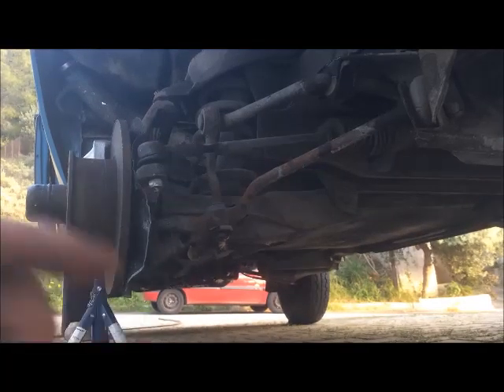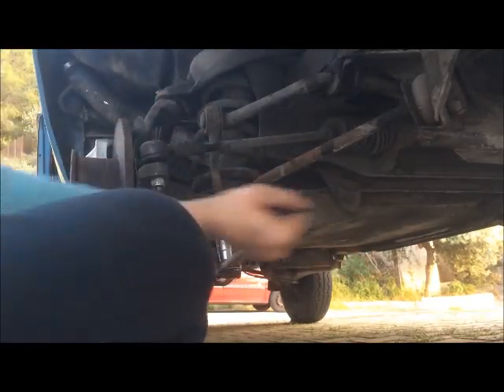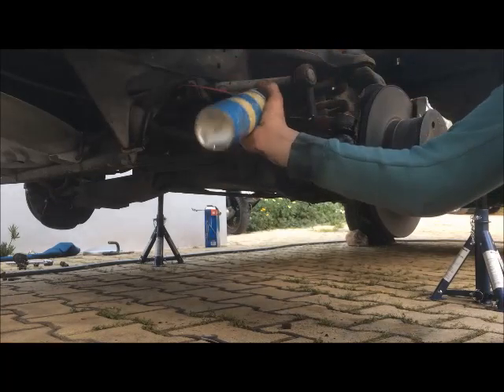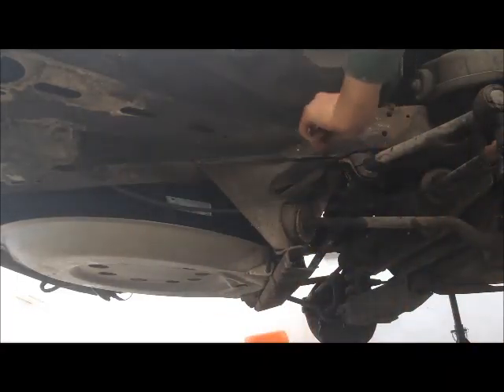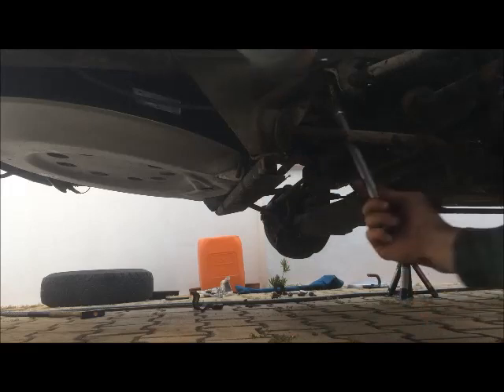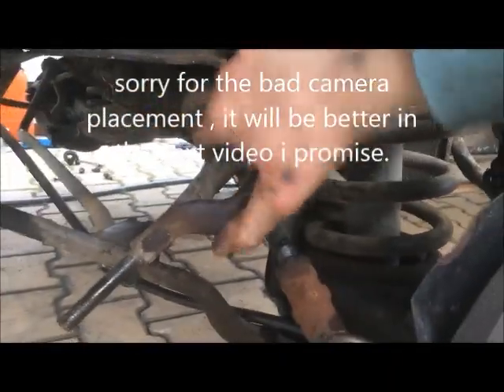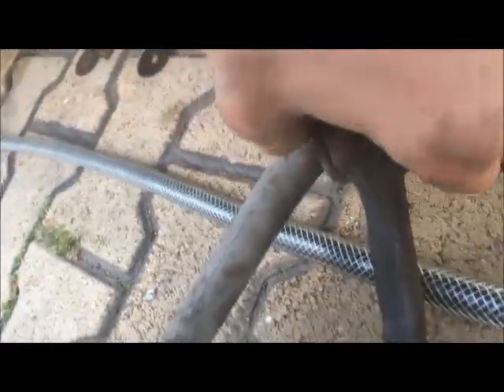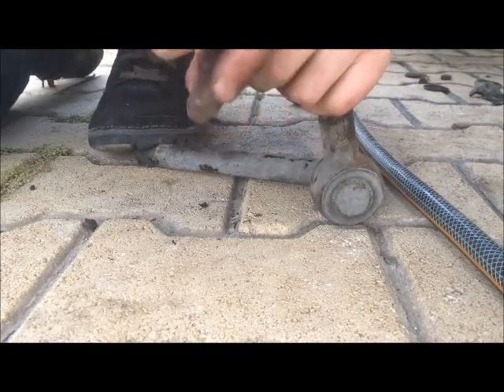vw t3 sway bar removal (for busing replacement or radius rod removal on early t3)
part 1-4 of sway bar bushing replacement.